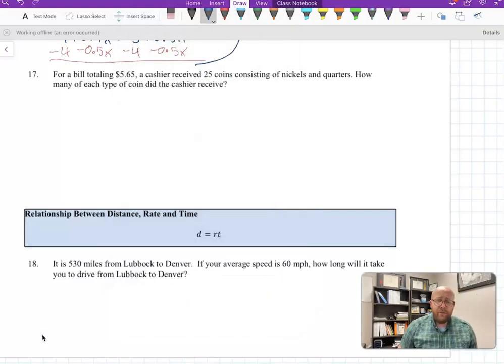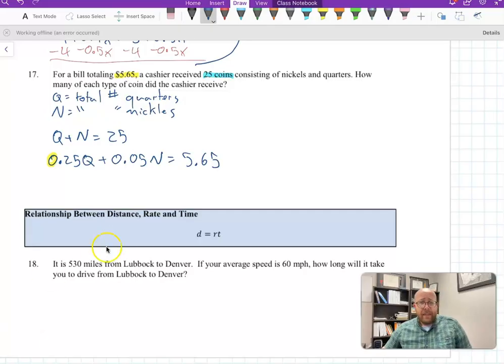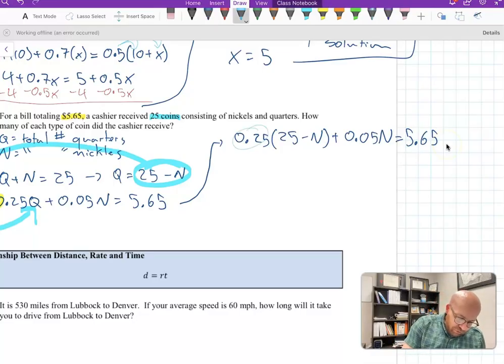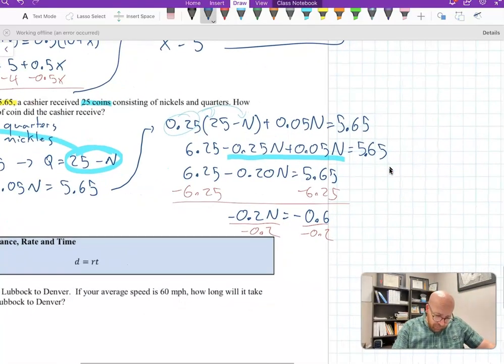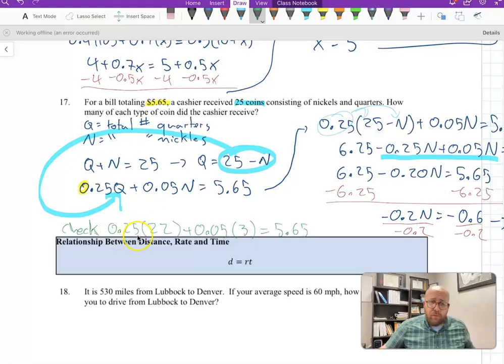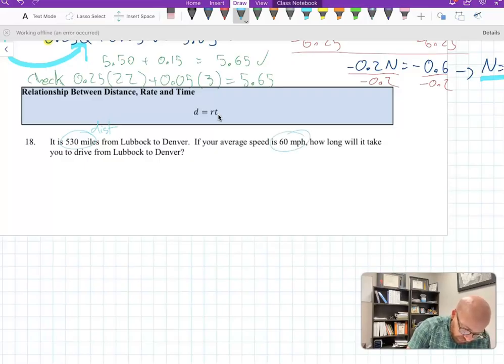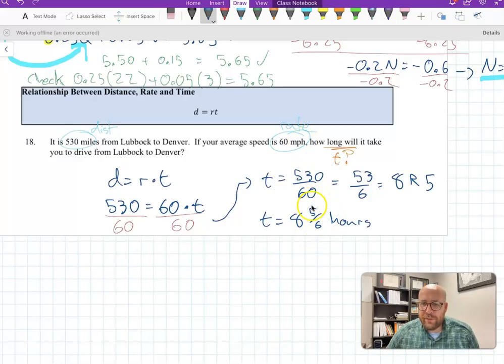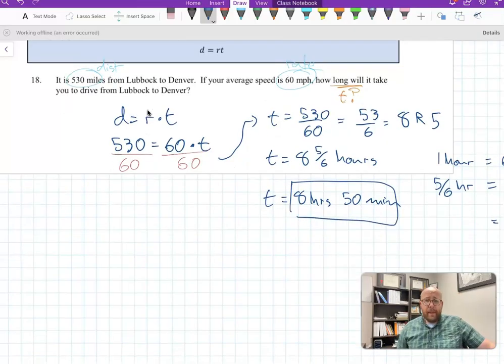MATH 1332 Notes 1.3 Examples 17-18